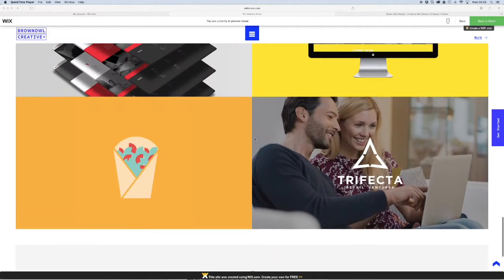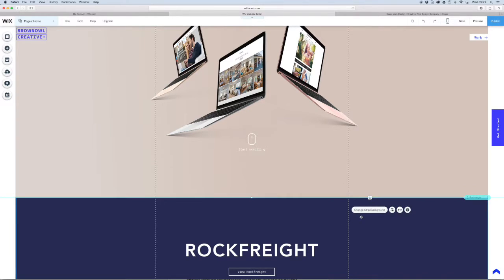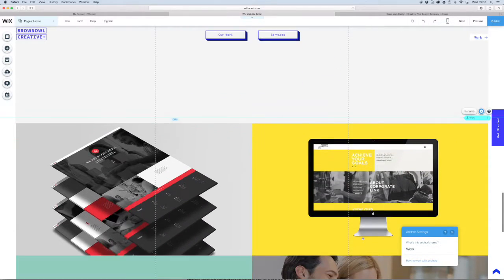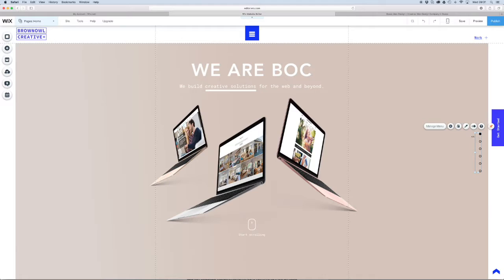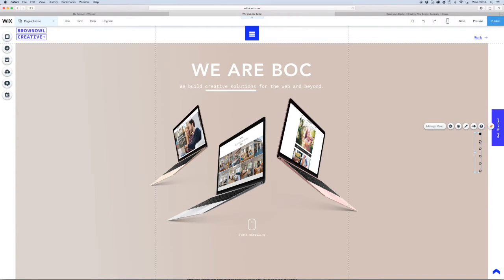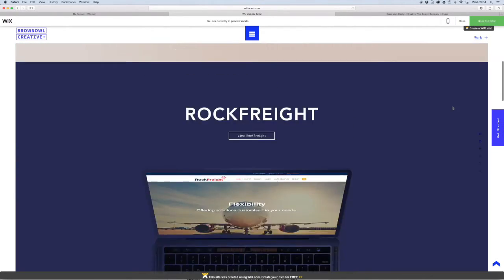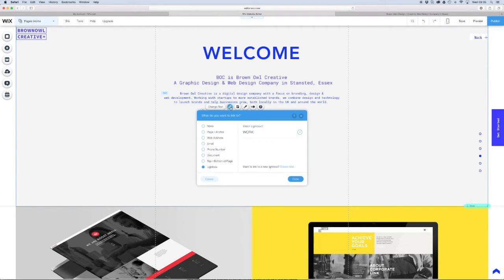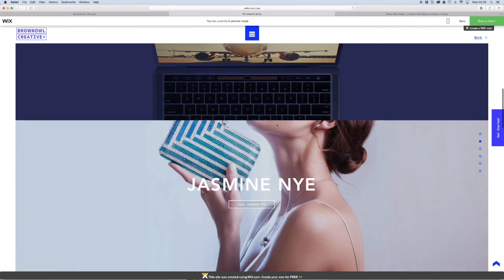Working with Anchors on WIX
How to setup anchor links and anchor menus on WIX